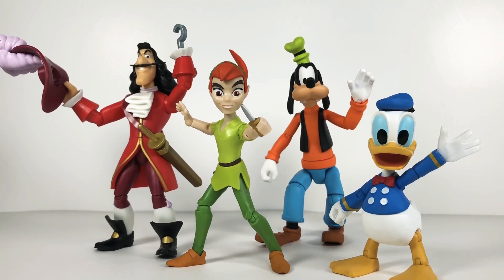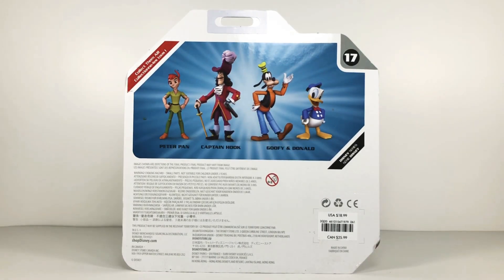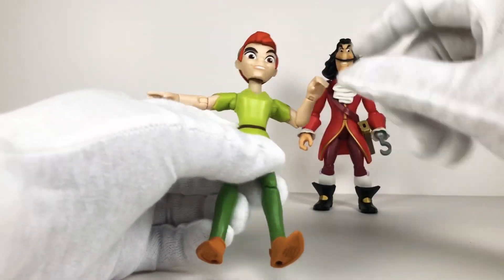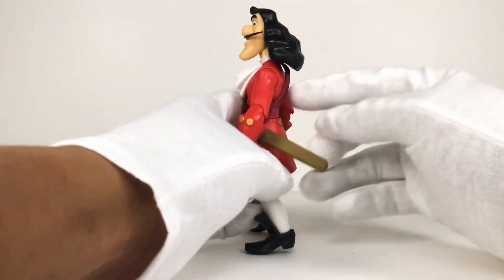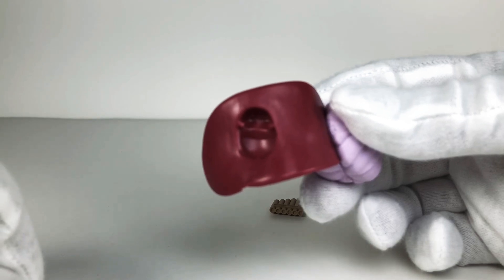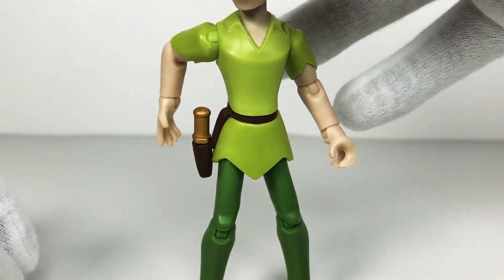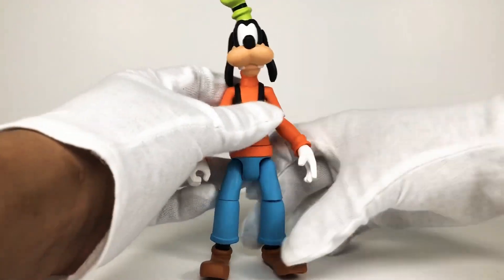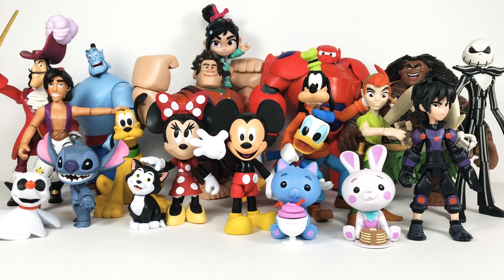Goofy, Donald, Peter Pan, & Captain Hook Disney Toybox Review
Finally some New Toys! Disney It’s Been awhile!